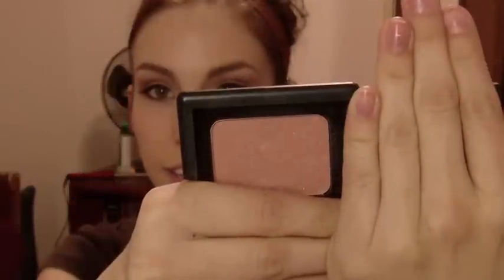October 2011 Favorites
READ THIS:

my VERY late October Favorites!

Promotional stuff:

Get my favorite makeup brushes here:  (If a purchase is made through this link, I will receive a 10% commission on that transaction)

Sign up for Hautelook and get MAJOR discounts on name brands! (Signing up through this link will add a $10 credit to my account when you make your first purchase)